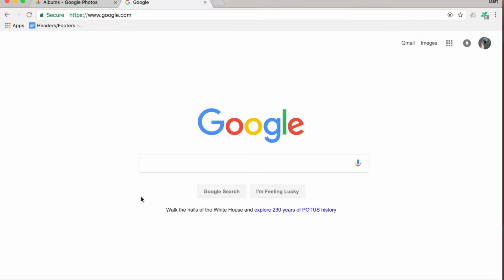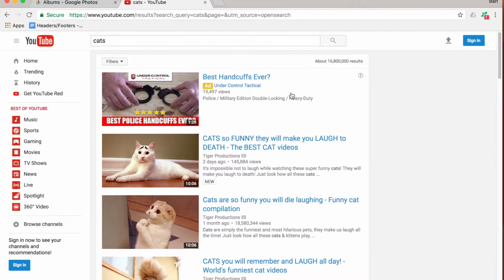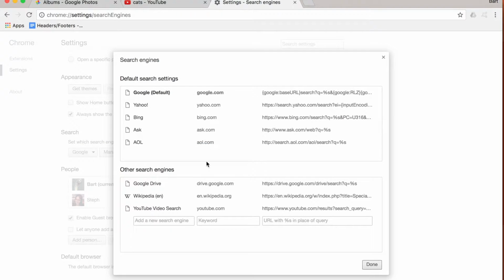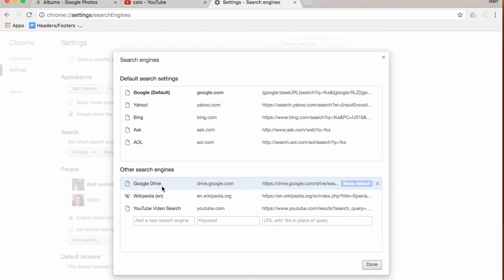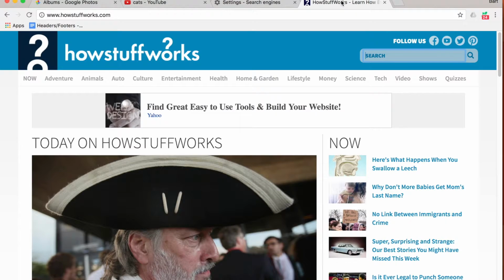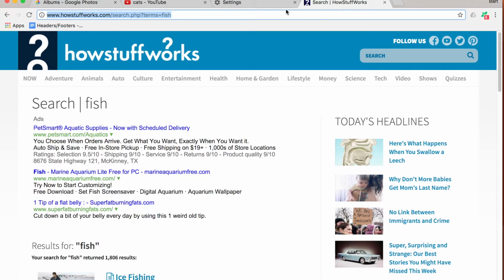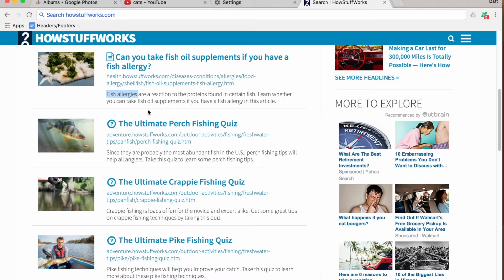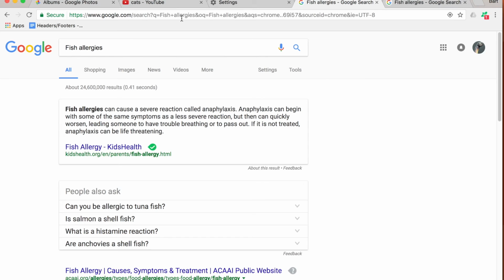Search Engines and Shortcuts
This video shows how to add search engines to your Google Chrome account as well as a couple of great shortcuts for searching from webpages.